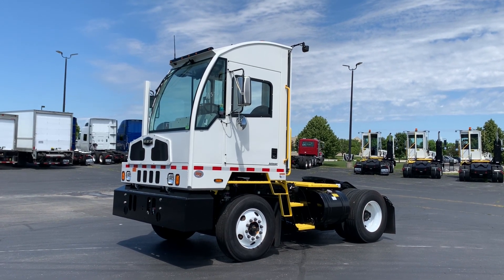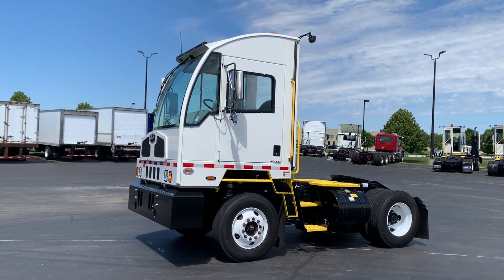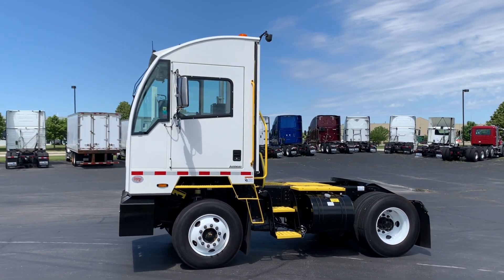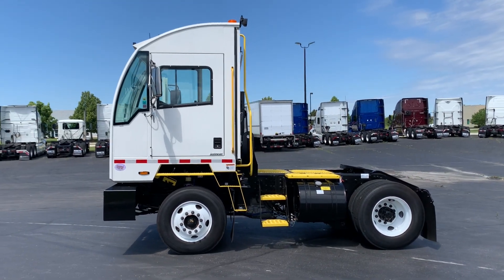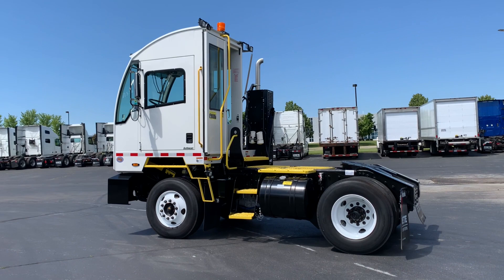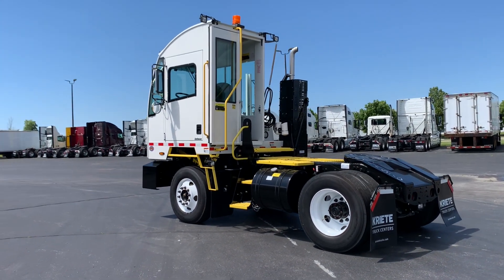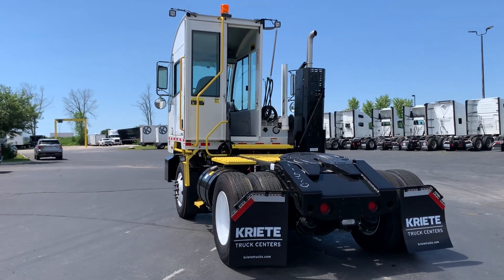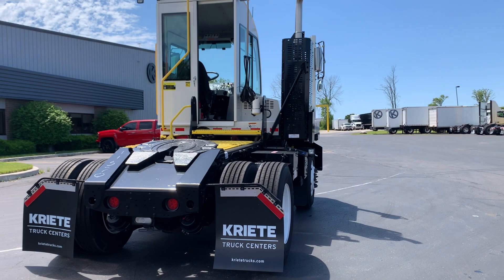2024 AUTOCAR ACTT42 | White | AC243602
The Autocar® ACTT® terminal tractor is made for getting the job done fast, right, safely. A huge operator space to work long hours in comfortably. The tallest and widest door openings. More glass and fewer blind spots for safety. The tightest turning radius and many more features mean the ACTT moves more trailers and costs less to operate.

Walkaround Video (Uploaded by DataDriver).